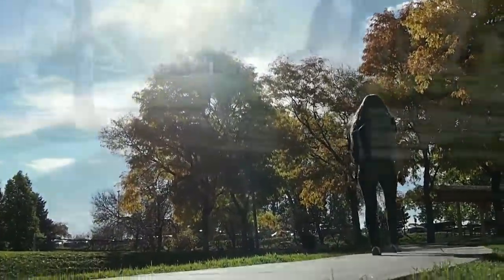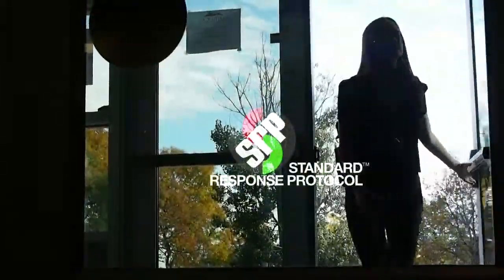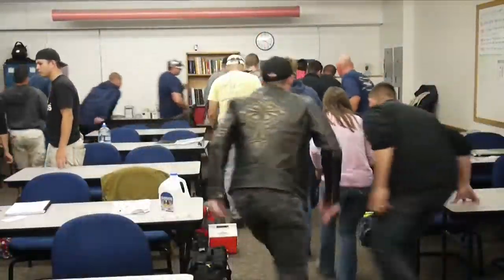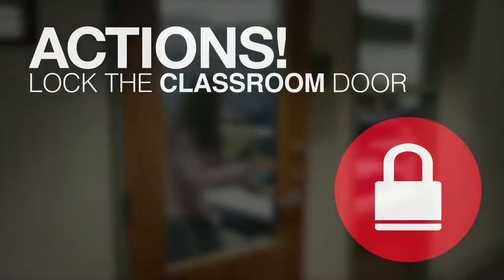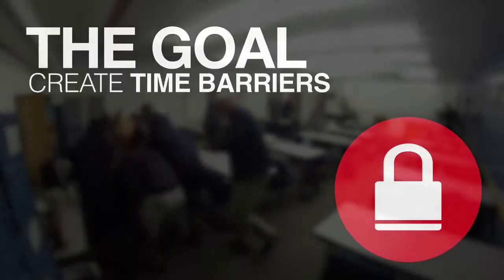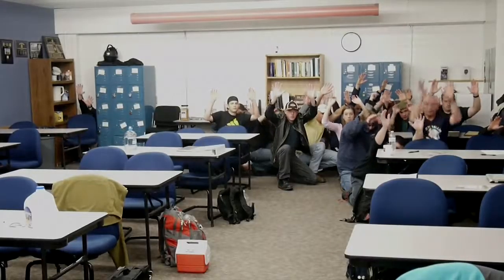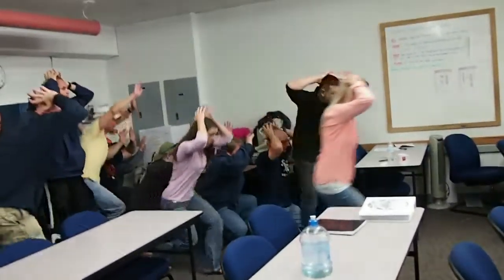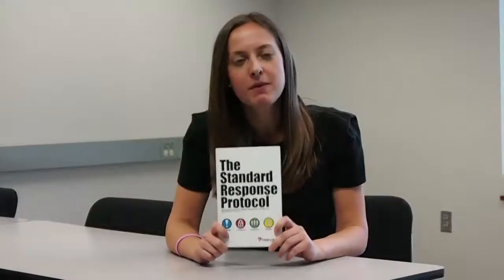Standard Response Protocol